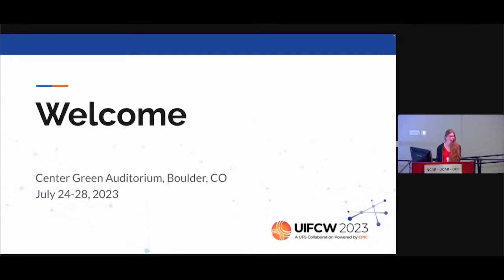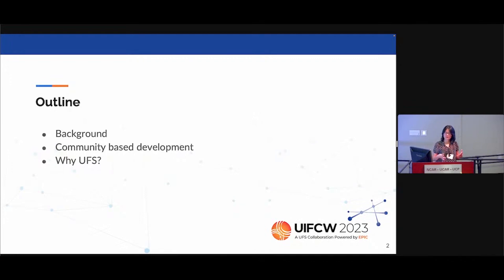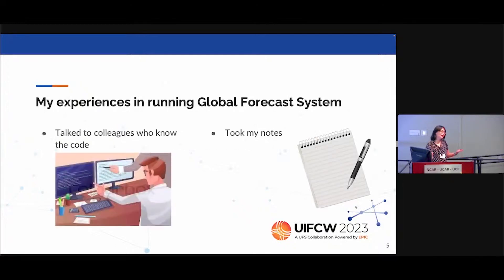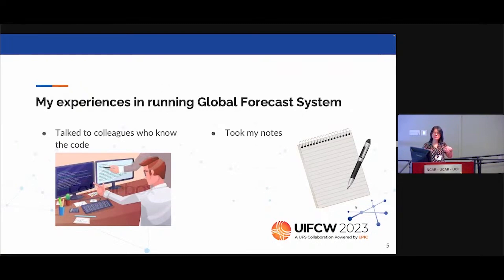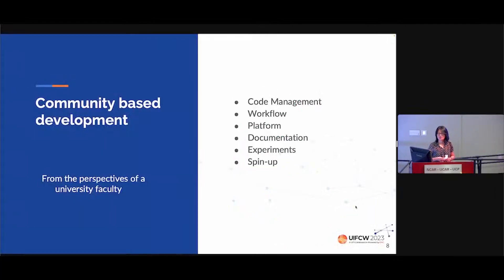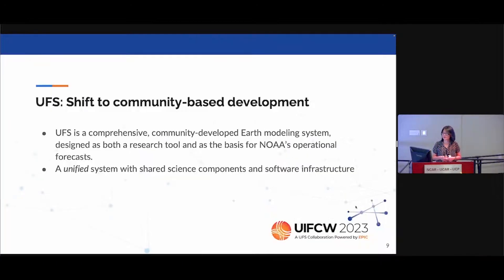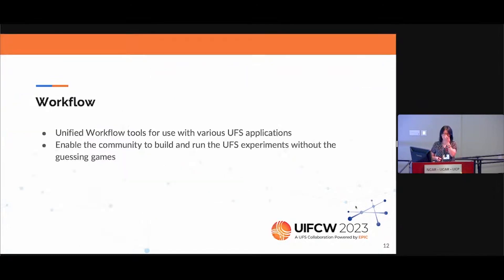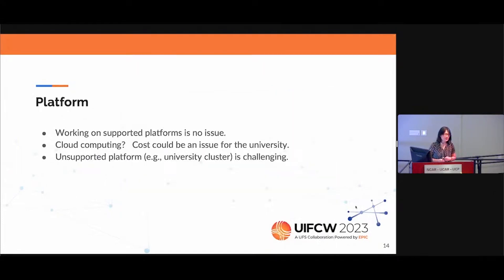Using UFS as a Teaching Tool in Academia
JCSDA's Dr. Sarah Lu presents on Using UFS as a Teaching Tool in Academia